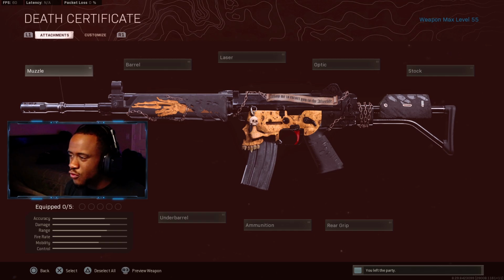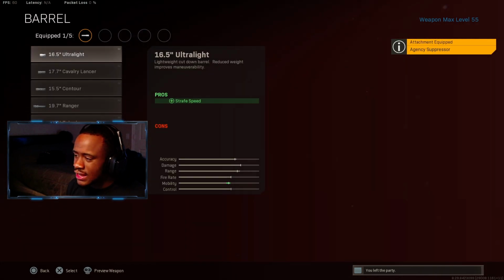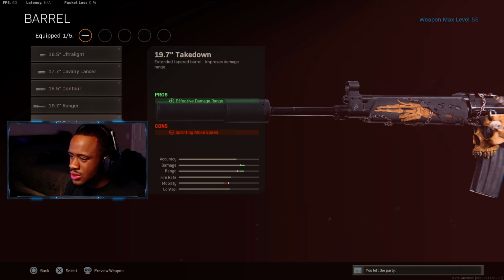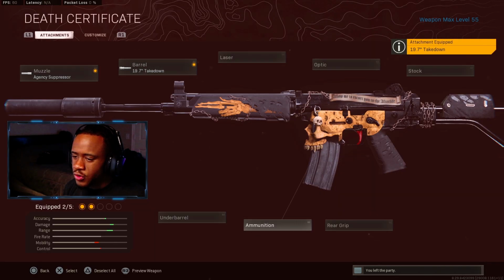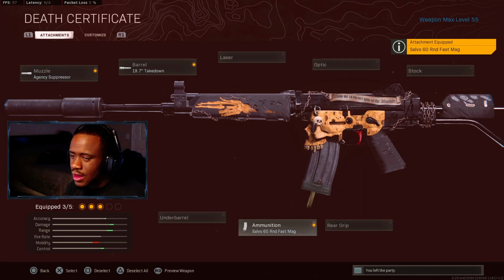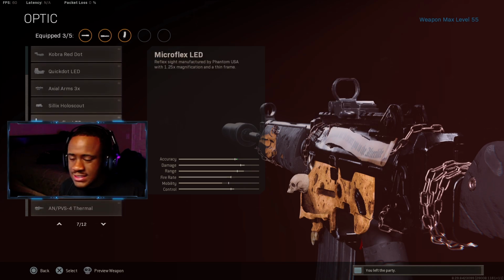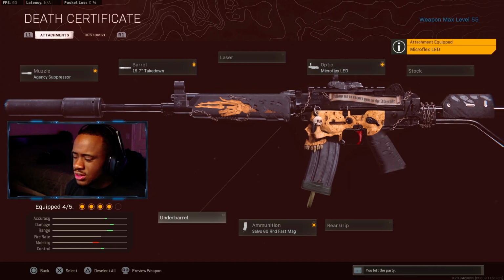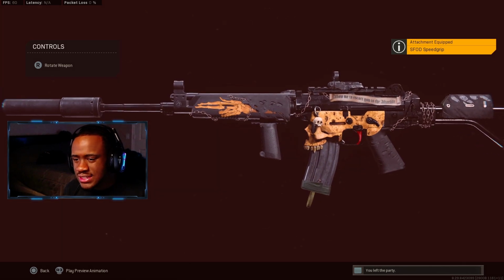The #1 KRIG 6 CLASS SETUP in WARZONE... NO RECOIL! (BEST KRIG 6 CLASS SETUP in WARZONE) *BROKEN*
In this video, I show gameplay of the best krig 6 class setup in WARZONE/MULTIPLAYER. The krig 6 in WARZONE has always been overpowered, and is a must use weapon. This new krig 6 class setup is insane and I highly recommend you using it!

More ColdWar Warzone CallOfDuty CallofDutyBlackOps CallofDutyColdWar BlackOpsColdWar BlackOpsCallofDuty BOCW ColdWarCod Videos!

the NEW "KRIG 6" in WARZONE... NO RECOIL! (BEST KRIG 6 CLASS SETUP) - Cold War Warzone

the KRIG-6 in WARZONE...NO RECOIL! (BEST KRIG-6 CLASS SETUP in WARZONE)